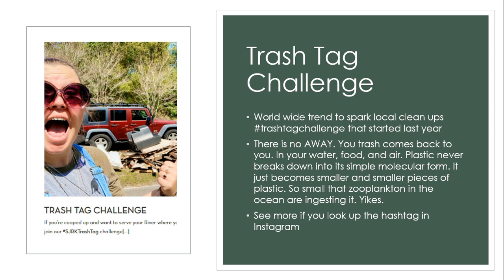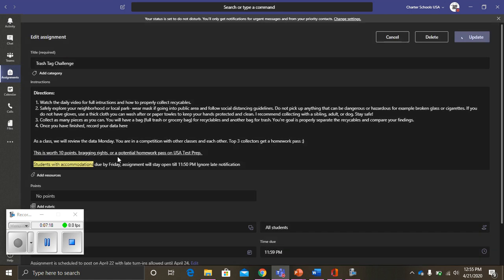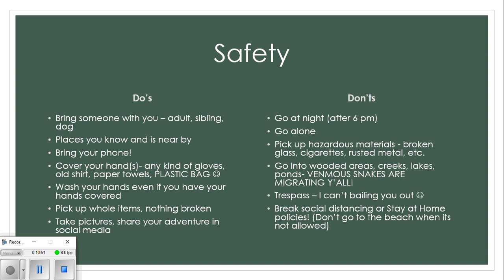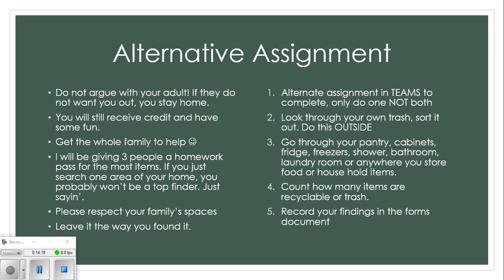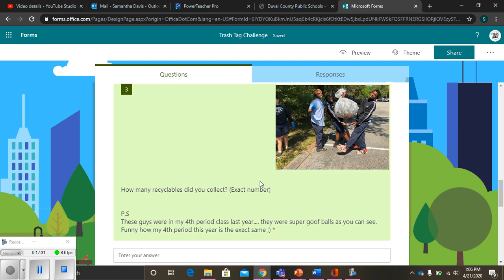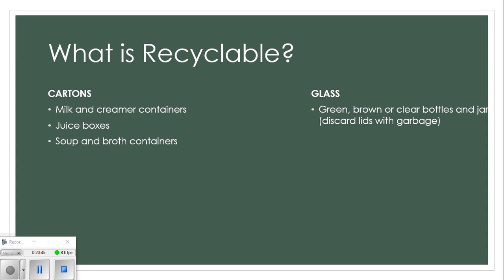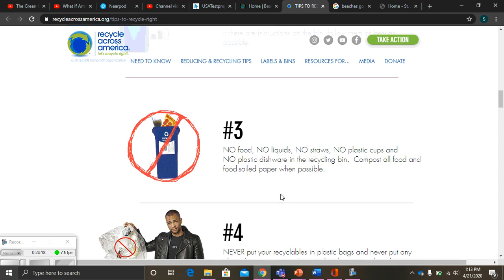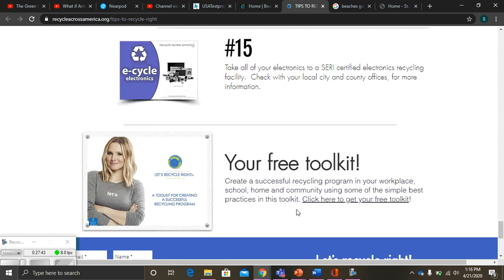Mrs. Davis Virtual Class of Excellence Earth Day and Trash Tag Challenge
Happy 50th Earth Day! In this video you will find, expectations, instructions, alternative assignment, and how to recycle properly to complete the Trash tag challenge assignments. Stay safe!